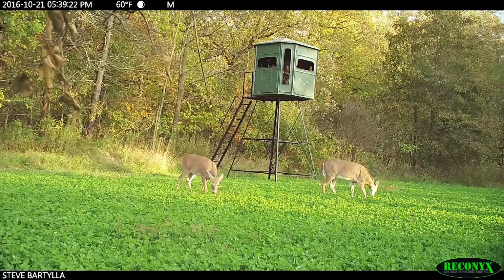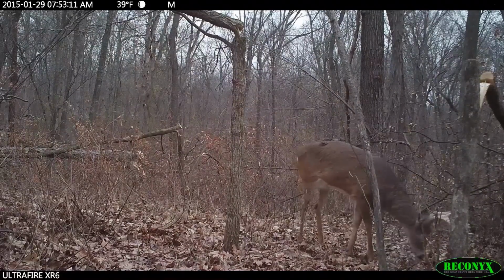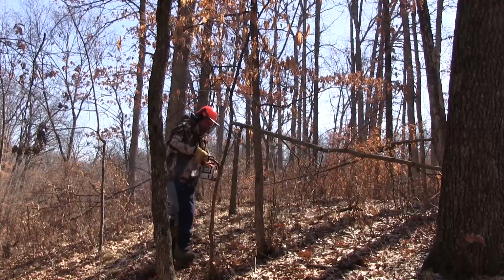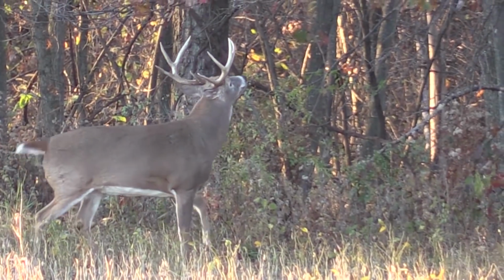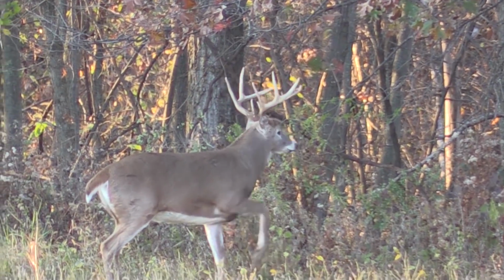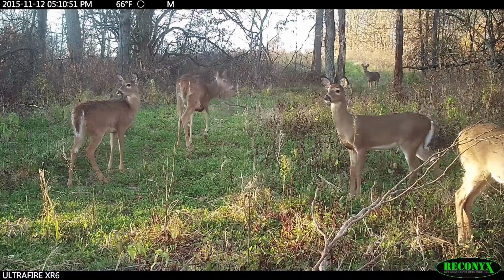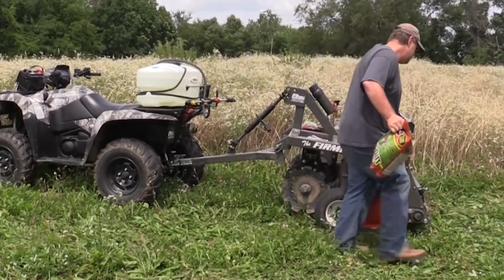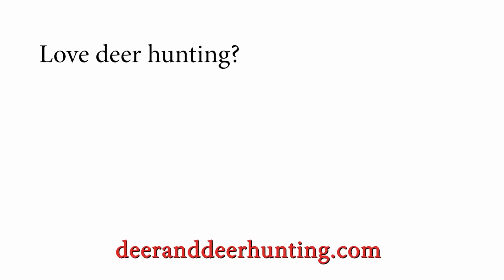Attract More Bucks With Deer Bedding, Food Layout | Steve Bartylla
Grow 'em Big with Steve Bartylla. With smart improvements to deer bedding areas and food plots, hunting land will attract more does, though some hunters think that will push bucks away. As the old saying goes, it's all in the planning. Season 4. Episode 19.